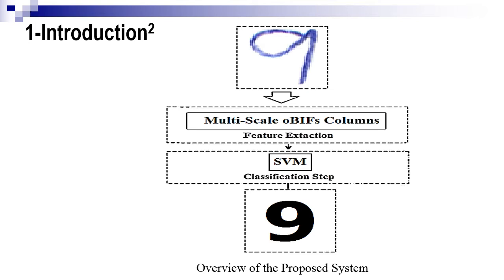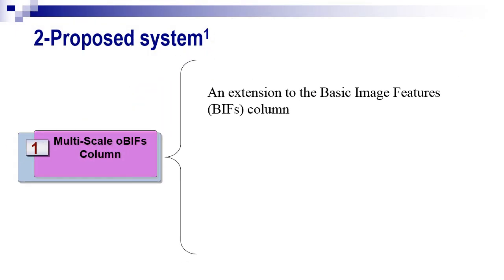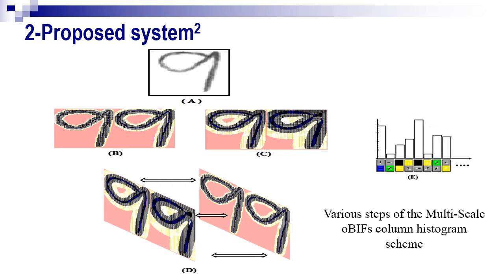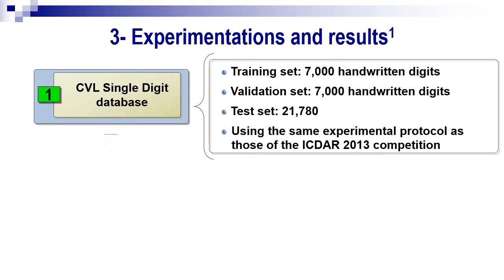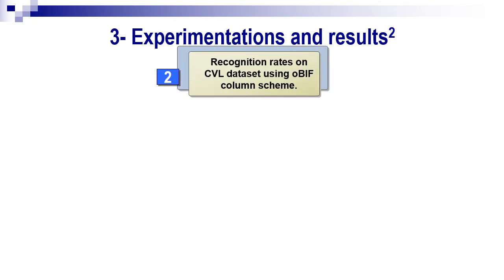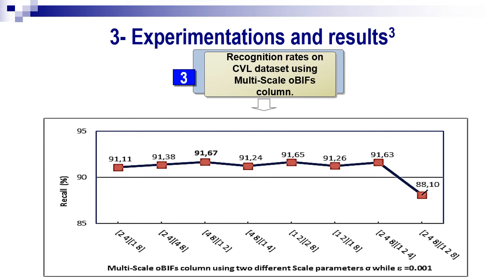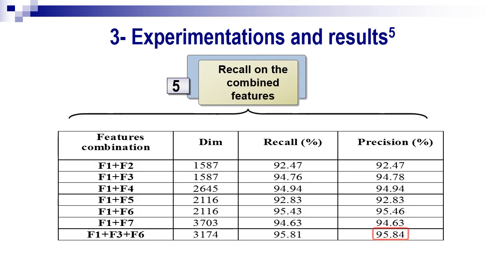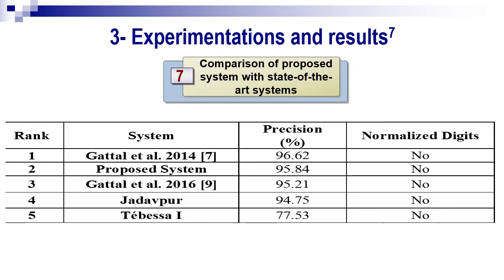Multi-Scale Oriented Basic Image Features Column for Handwritten Digit Recognition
SoCPaR 2020 Paper ID: # 50
SoCPaR 2020 Paper Title: Multi-Scale Oriented Basic Image Features Column for Handwritten Digit Recognition: